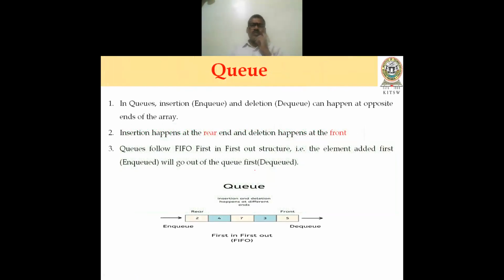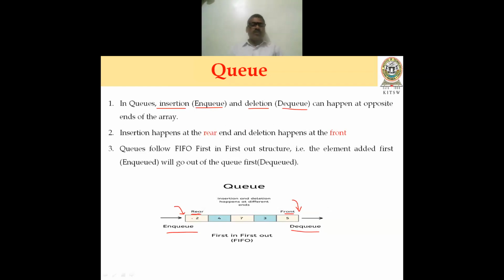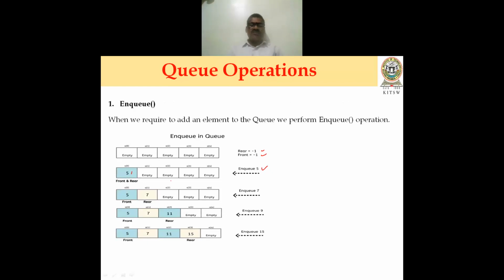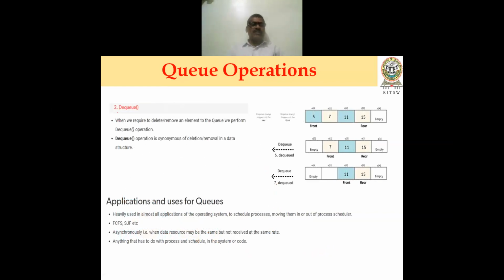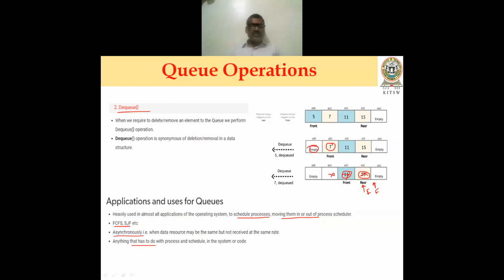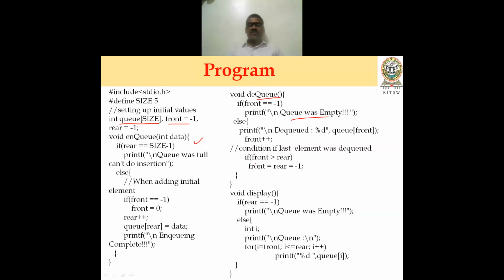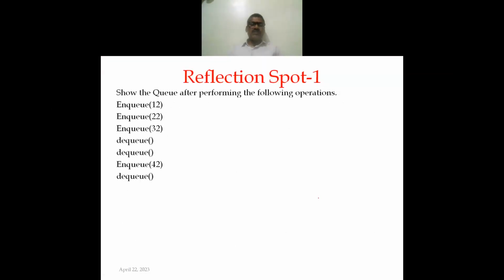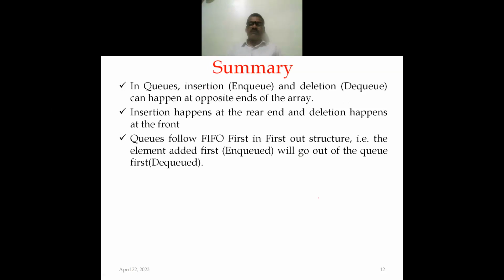DS_CDT18 Que Implementation using Arrays